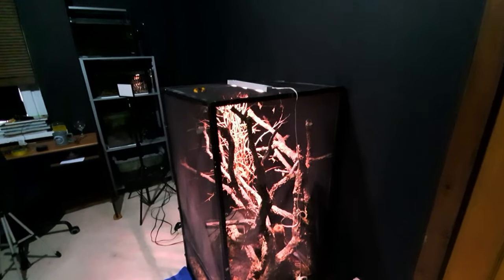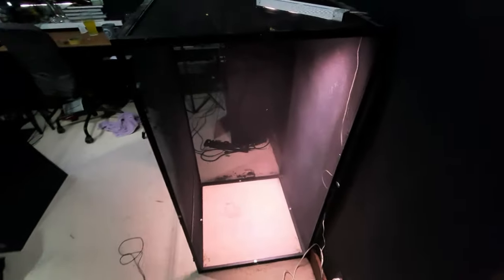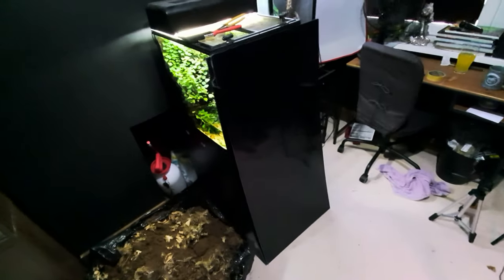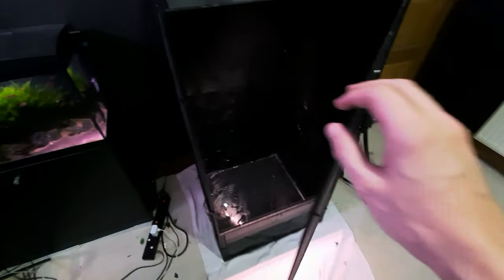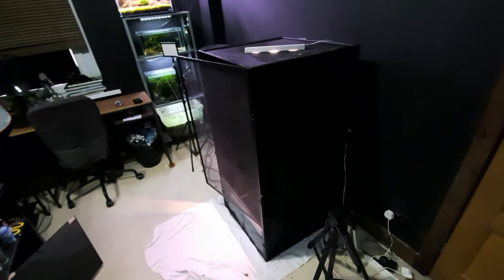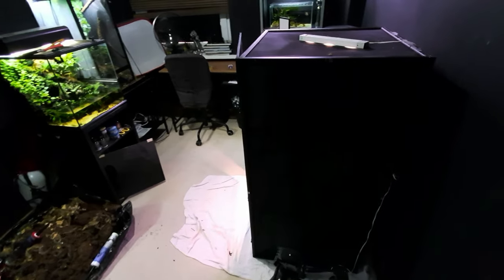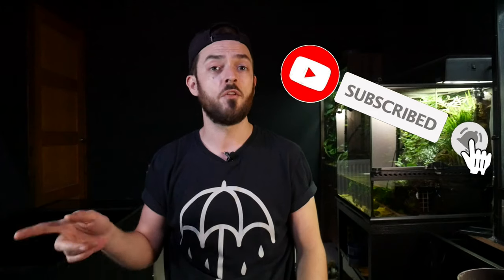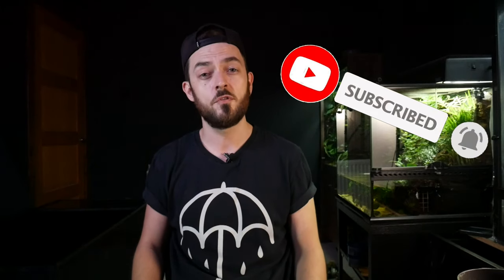How To Waterproof A Reptibreeze Mesh Enclosure - Panther Chameleon Bioactive Setup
In today's video I will show you how to waterproof a Reptibreeze mesh enclosure for a panther chameleon bioactive setup. Also I will be feeding all of my reptiles and fish in the reptile room/fish room. If you love reptiles, amphibians, terrariums, bioactive setups, tropical fish, aquariums, aquascaping, fish tanks and planted tanks then this is the video for you. If you are new to the channel, I release videos every Sunday and now a short video on a Wednesday and are largely around aquascaping, bioactive terrariums and vivariums, reptiles, amphibians and freshwater fish. Thanks for taking the time to watch my video.

Items Used In Today's Video (US)

Reptibreeze XL Mesh Enclosure

Items Used In Today's Video (UK)

UK Links

US Links

Filming equipment...